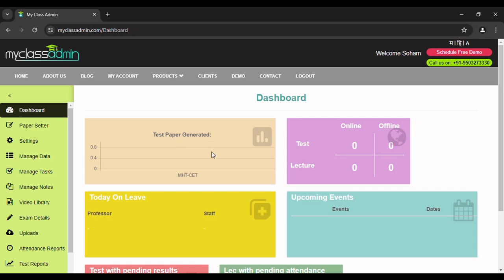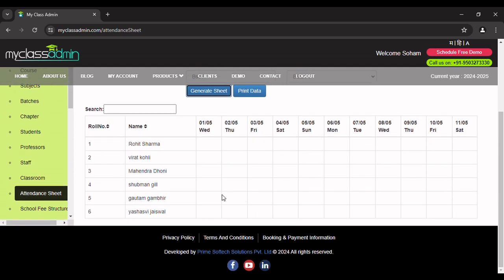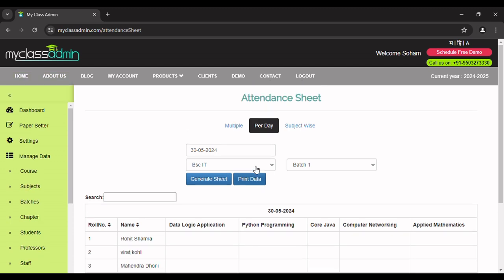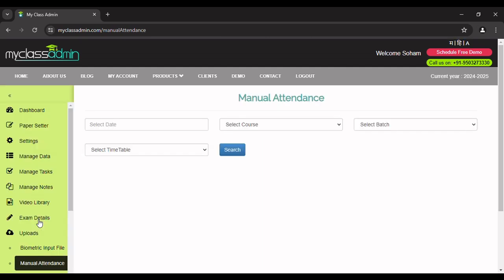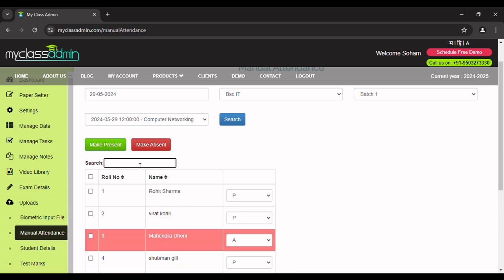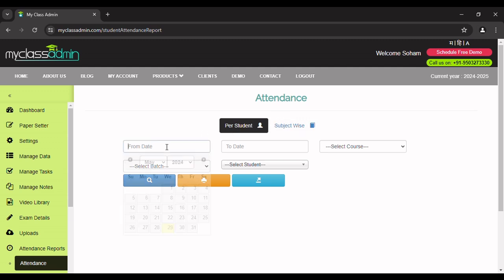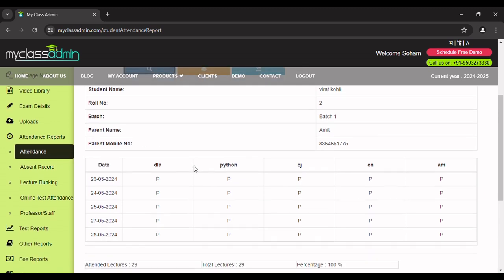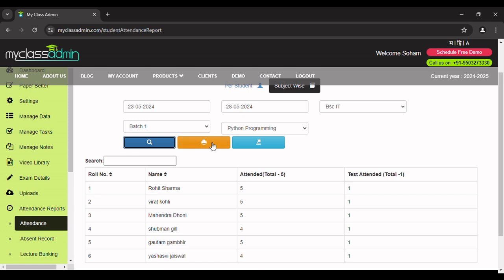Efficient Student Attendnace Data Tracking with MyClassAdmin | Complete Guide.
Discover how to efficiently track student attendance using MyClassAdmin! In this video, we’ll show you the best practices for recording and maintaining student attendance and generating reports with ease.
Learn how to efficiently manage attendance and track student data using MyClassAdmin! This comprehensive guide walks you through everything you need to know to streamline your classroom attendance management. From setting up class attendance to analyzing student performance data, MyClassAdmin makes it easy for teachers and administrators to stay organized.